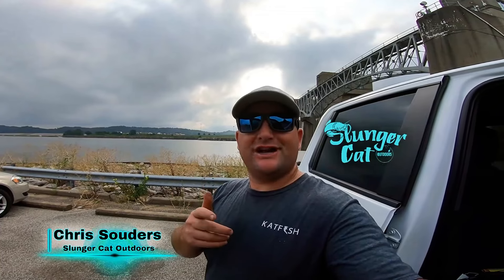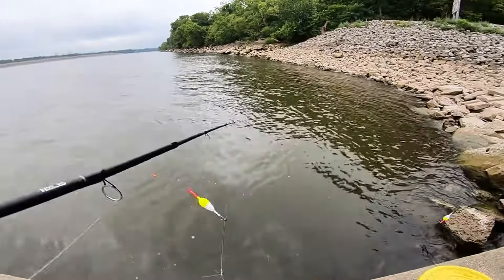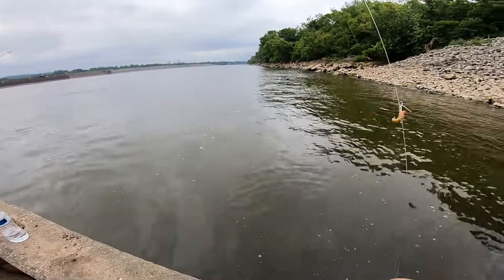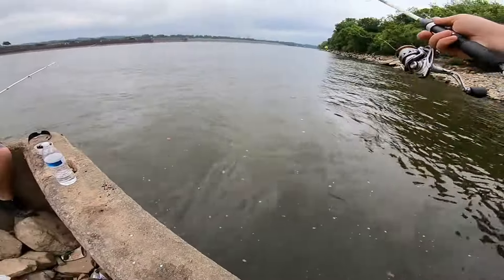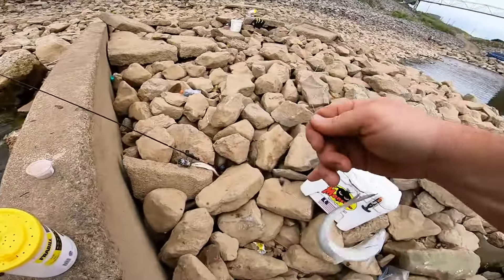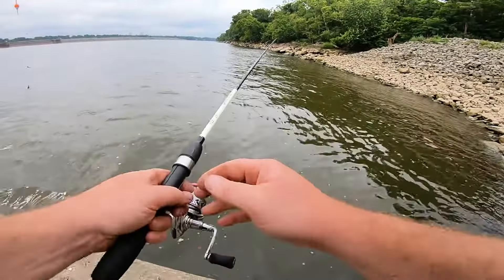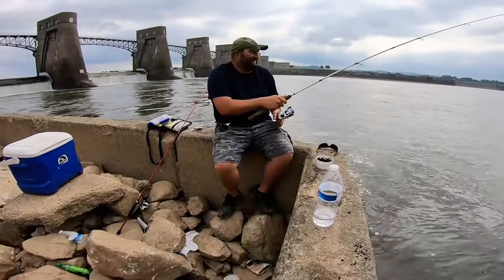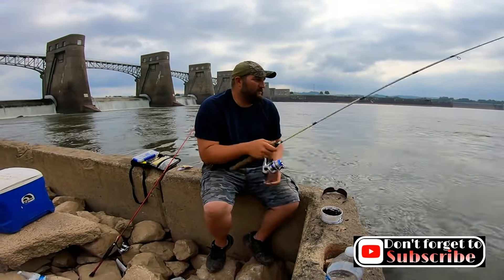Awesome Summertime Catfish Bait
1/0 Crane Swivels
3 Way Crane Swivel
Pig Tails for OffShore Planner Boards

64GB Micro SD Card

jug fishing, how to catch catfish, best gear to use to catch catfish, best gear for catfishing, catfish rigs, catfishing rigs, how to rig for catfish, sling n baits, catfish conference, catcon crew, what is a catfish rig?, carolina rig, how to do a carolina rig, santee cooper rig, how to do a santee Cooper rig ,hi-lo rig, how to do a hi-lo rig, 3 way rig, how to do a 3 way rig, slip float rig, how to do a slip float rig, catfish lab, cecil shaw, sluingercat, slunger cat outdoors